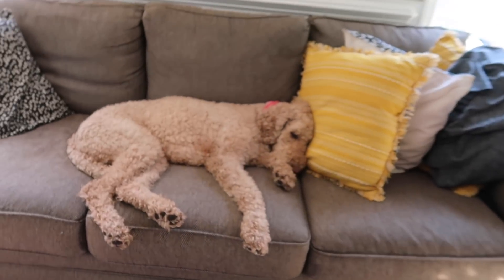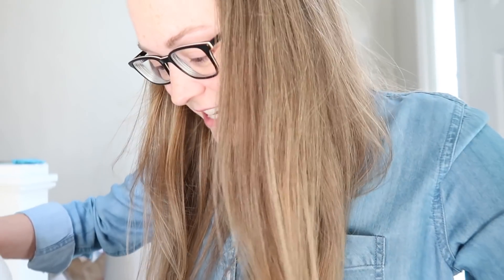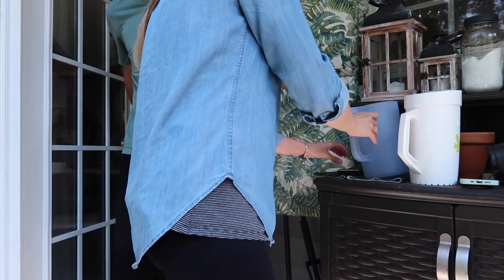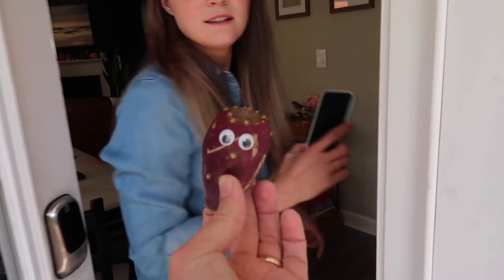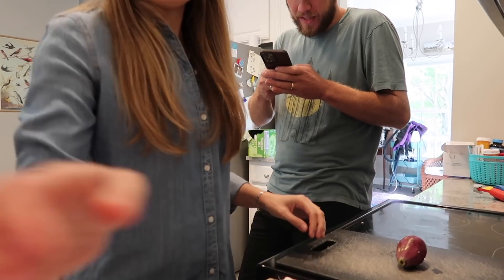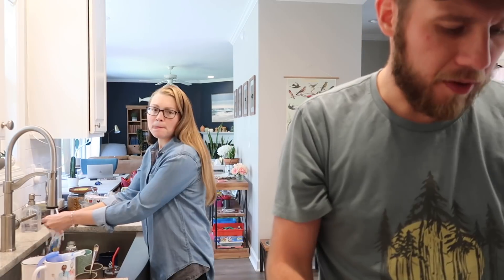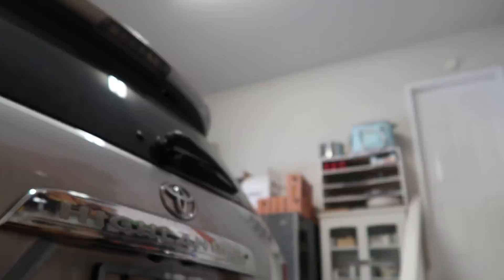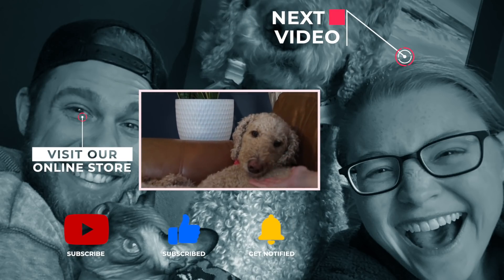Tasting our First Prickly Pear Cactus Fruit!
[Vlog 10.22.21] - I can't believe that we grew this on our cactus!

Welcome to The Frey Life daily vlogs! We are Peter & Mary, a married couple in our early 30's, showing the ups and downs of everyday life with CysticFibrosis, a genetic lung disease that Mary was born with. In August 2019, Mary started a new CF medication that changed the trajectory of our future, and we are now in the process of growing our family through adoption. We have an adorable standard poodle, Oliver, and a hairless sphynx cat, Harry. It's our hope that these videos can be an encouragement to to celebrate the little things in life and find joy amidst a world full of hard realities!